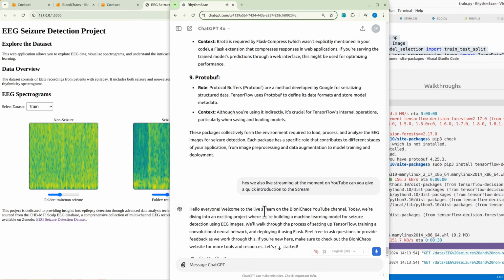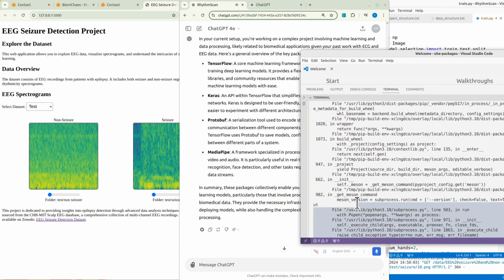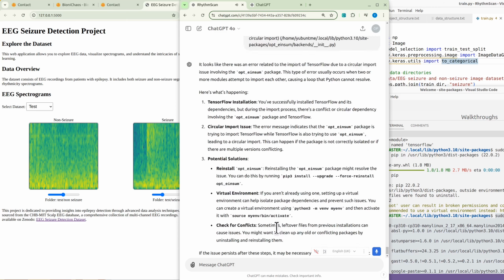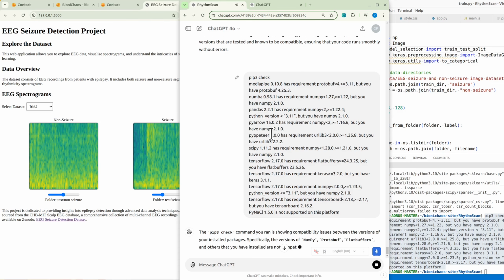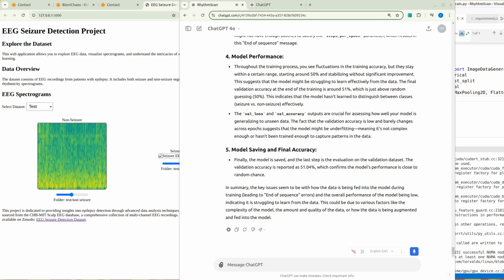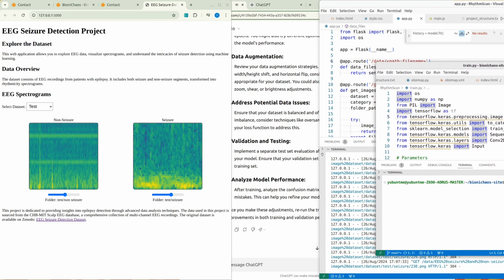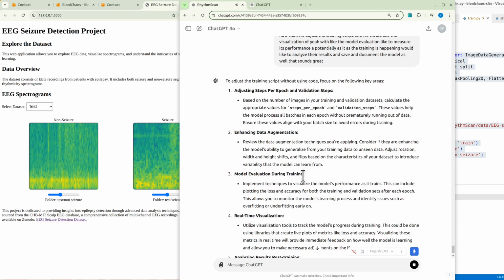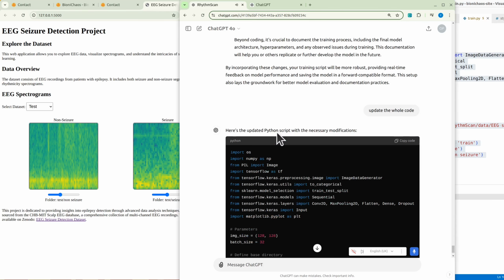Building a Machine Learning Model for Seizure Detection with EEG Data | TensorFlow, CNN, Flask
In this video, I walk through an exciting project where we build a machine learning model designed for detecting seizures using EEG images. Together, we’ll cover every step of the process, from setting up TensorFlow to training a convolutional neural network (CNN) and deploying the model in a Flask application. You’ll gain insight into the technical details, including how TensorFlow, protocol buffers, and decision forests contribute to this biomedical data application.

I also discuss potential issues in data handling, model optimization, and version control, providing solutions to ensure smooth and reliable results. For those who are passionate about combining machine learning with biomedical applications, this tutorial offers both a practical and informative approach to EEG seizure detection. Check out this app and more resources and tools on my

0:00 Introduction to the EEG Seizure Detection Project
0:05 Overview: Building Machine Learning Models with TensorFlow
0:12 Step 1 - Setting Up TensorFlow for Seizure Detection
0:18 Training a Convolutional Neural Network (CNN)
0:23 Deploying the Model with Flask
0:29 Key Tools and Their Purposes (TensorFlow, Protocol Buffers)
1:11 Usage of Decision Forests for Model Comparison
1:30 Overview of TensorFlow.js for Real-Time Web Deployment
2:54 General Project Goals - EEG Pattern Analysis
3:29 Using EEG for Seizure Detection: Biomedical Data Applications
4:58 Code Pipeline - Loading, Normalizing, and Labeling EEG Images
6:12 Building and Compiling the CNN Model
7:00 Data Augmentation Techniques in Training
9:02 Visualizing Spectrograms for Seizure and Non-Seizure EEG Data
10:38 Challenges in Version Control and Dependency Management
13:00 Addressing Key Script Issues for Model Improvement
16:02 Analyzing Model Training Performance
19:02 Adjusting Model Complexity and Hyperparameters
24:18 Final Steps: Saving and Documenting the Model